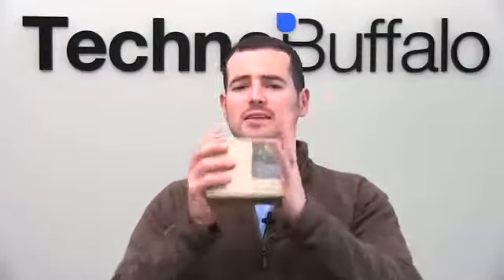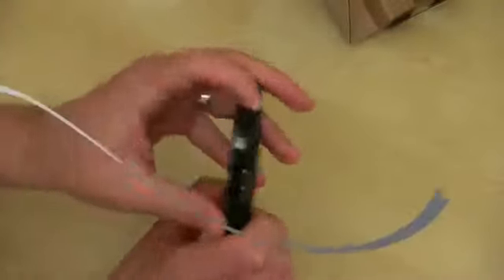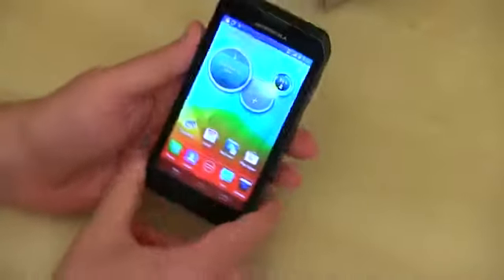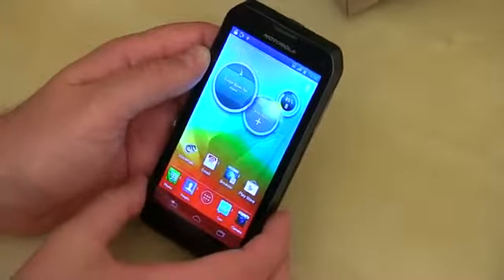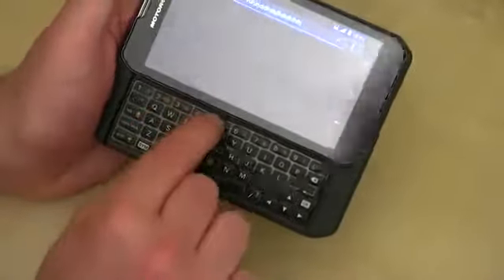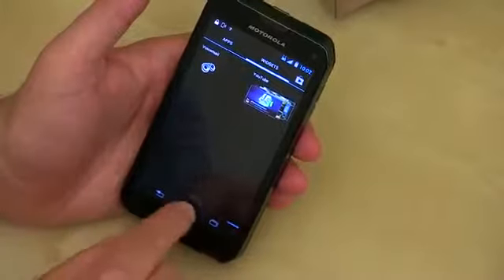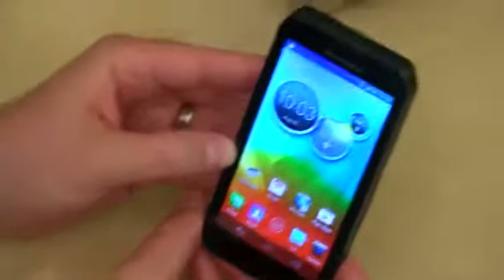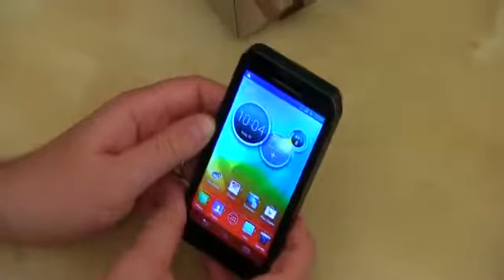Motorola Photon Q 4G Unboxing